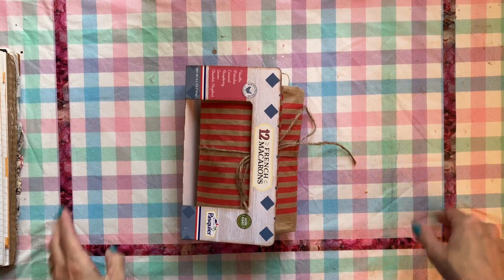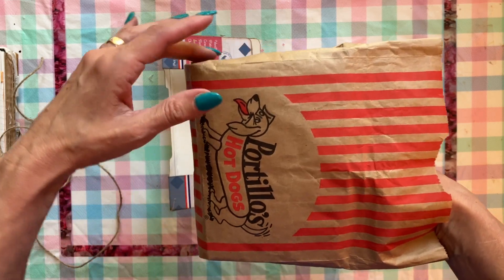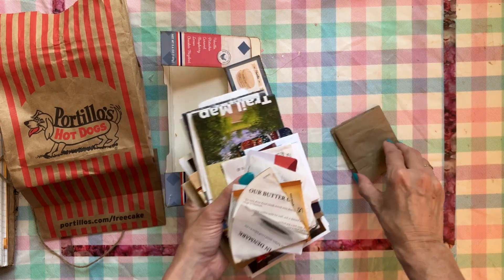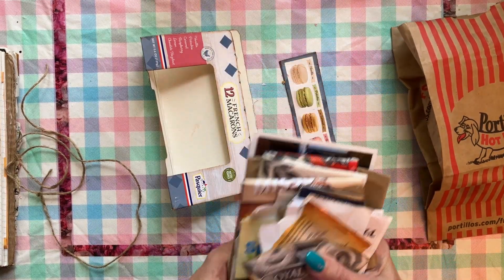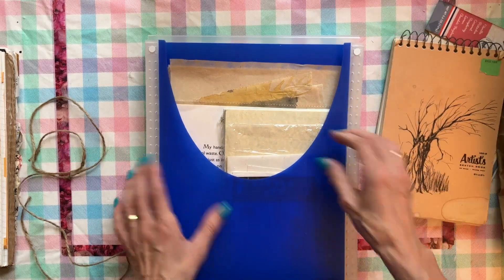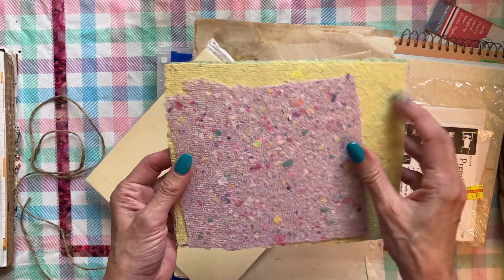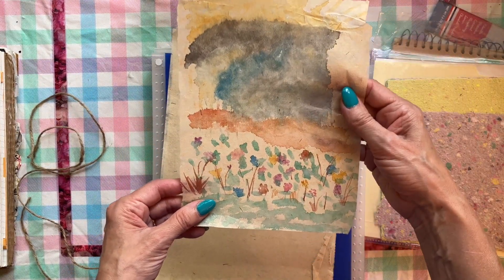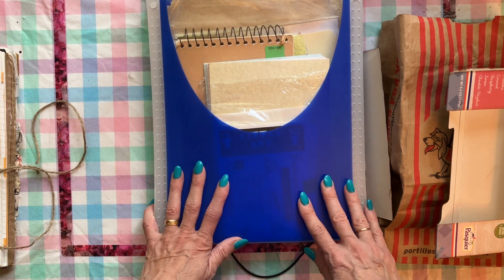HELP! Need Your Ideas for Using Junk and Pretty Papers from Vacation to Create Junk Journal!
Just came back from visiting my hometown of Chicago and collected various junk such as receipts, small bags, etc; as well as some pretty handmade papers my aunt gave me.  Needing YOUR ideas to figure out how to take this rubbish and treasure papers and turn them into something  lovely to remember my visit.  Thank you in advance for your comments! :)